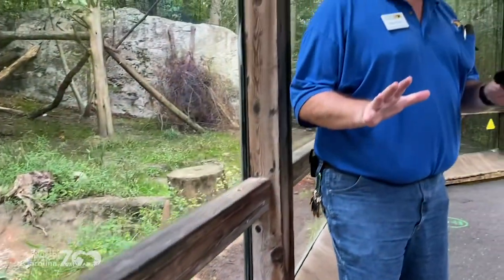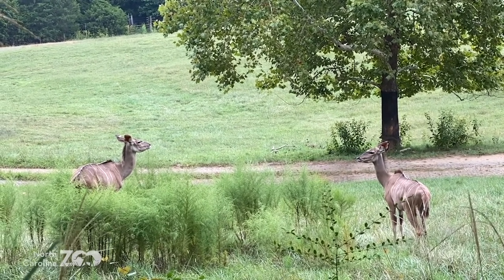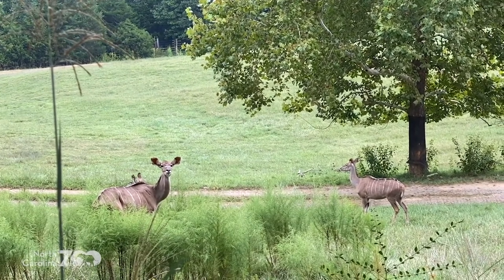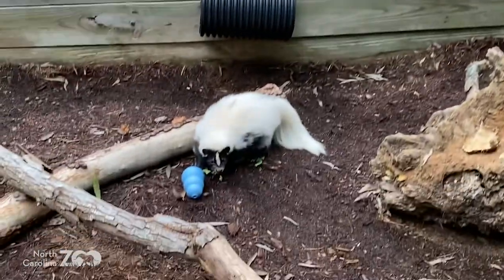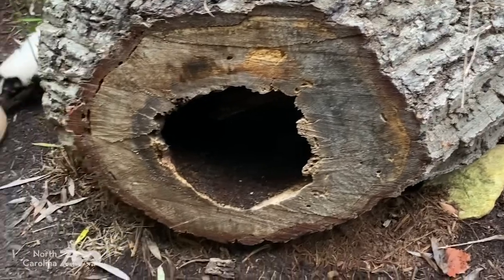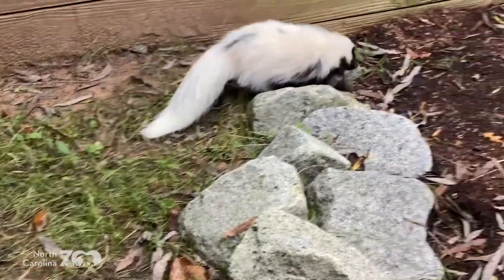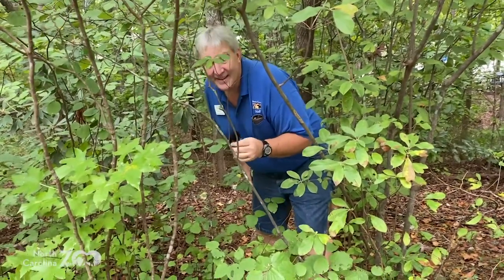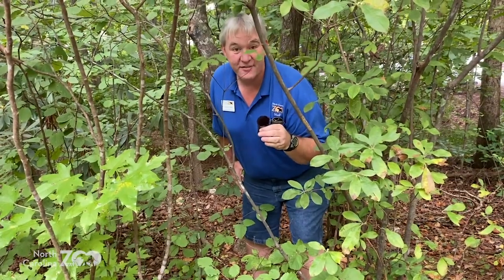Zoo EDventures: Predator Avoidance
No one wants to end up on a predator’s menu! Come along with your Zoo EDventures to discover how prey species avoid being eaten. Who is freezing, fleeing, or fighting? Some may do it all.